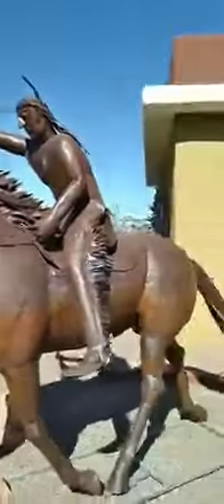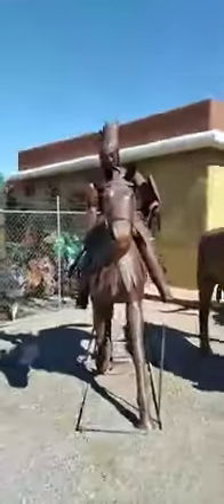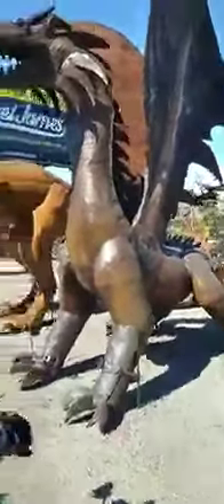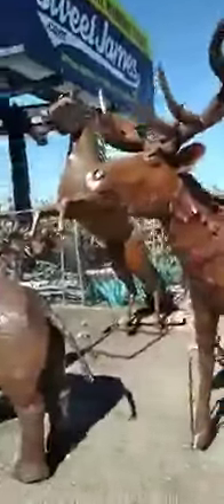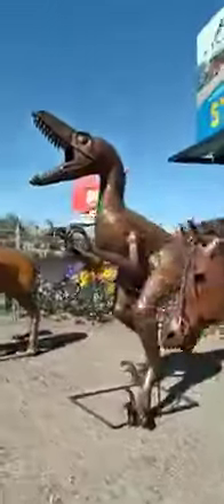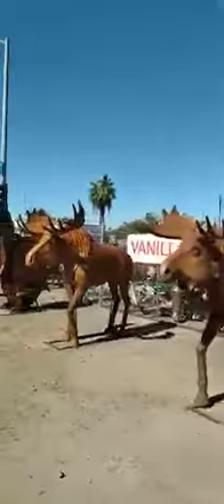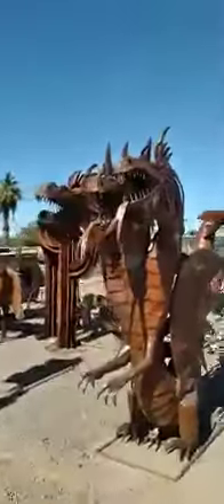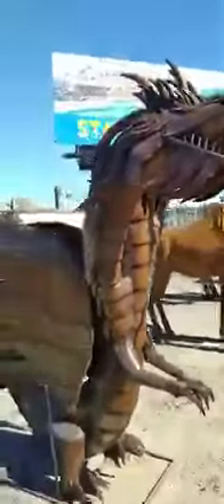August 14, 2022